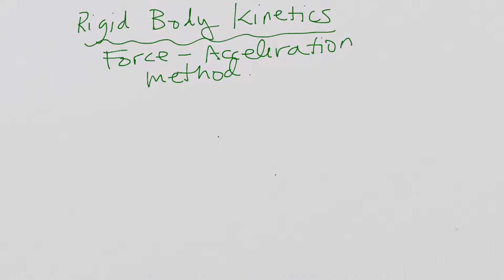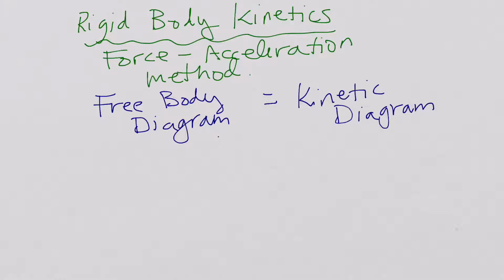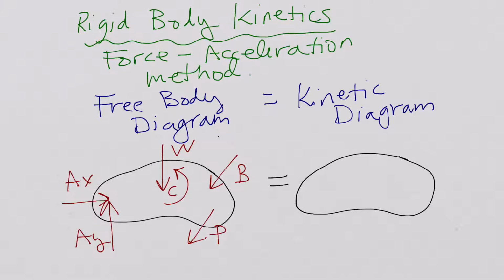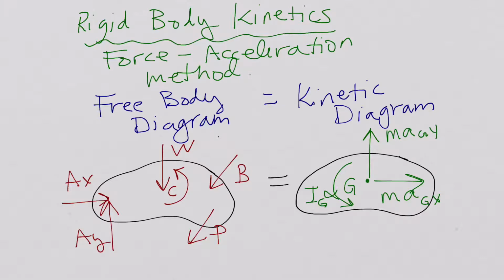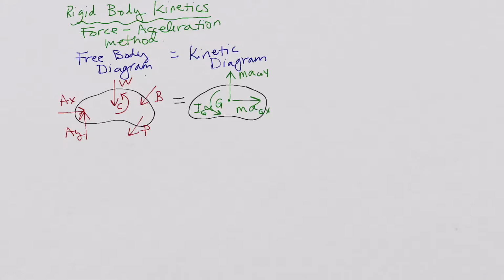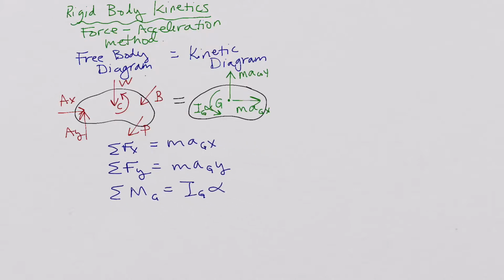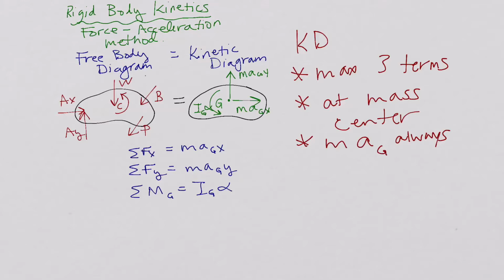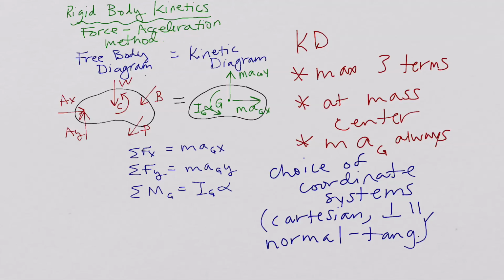Ch 13 Lecture Notes